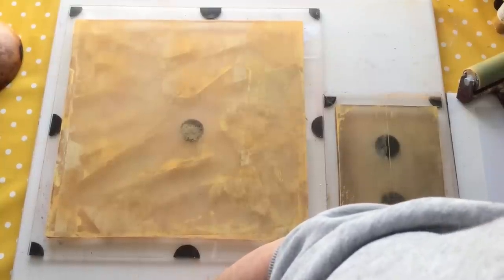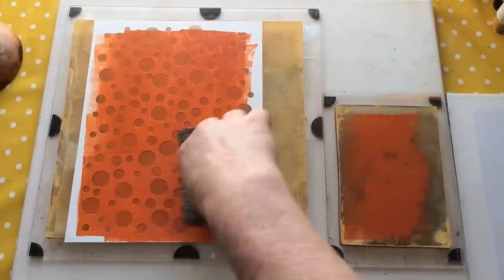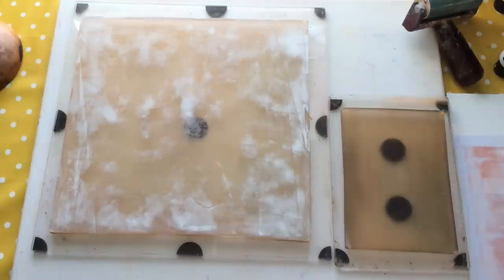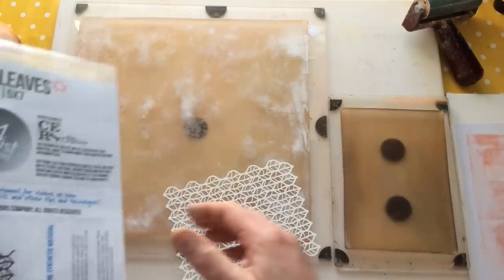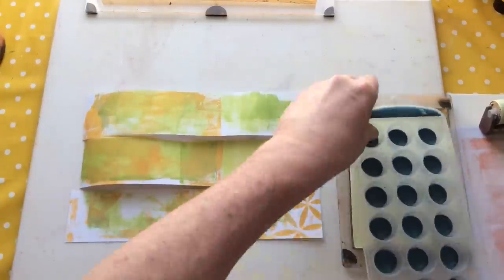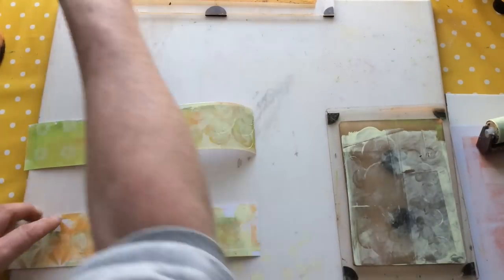Backgrounds in a Theme plus a New Launch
I am currently working on storage box project for my journal signatures and journal covers, one which I hope to be able to film and share the creation of with you all. I need approximately six 12x12 background papers to be able to cover the whole box therefore I thought I'd bring you along on the journey of me creating them.

Cody Woodcrafts on Etsy

Happy Crafting
Ceri

Etsy shop, Ceri The Crafter
FaceBook @Ceri Griffiths Creative Designs